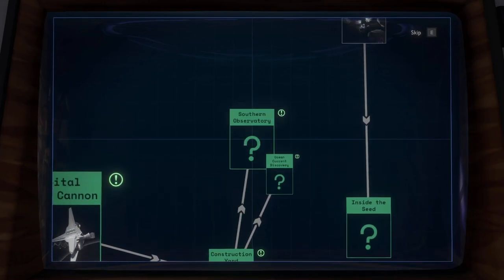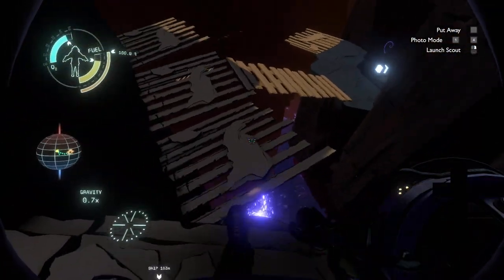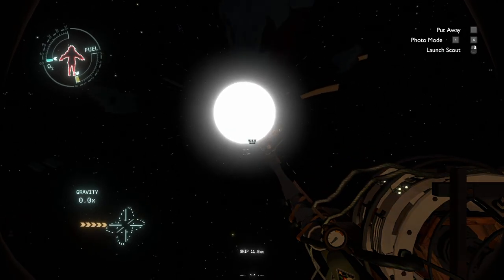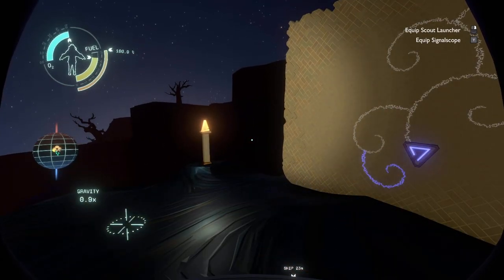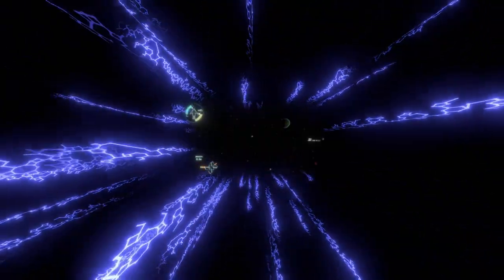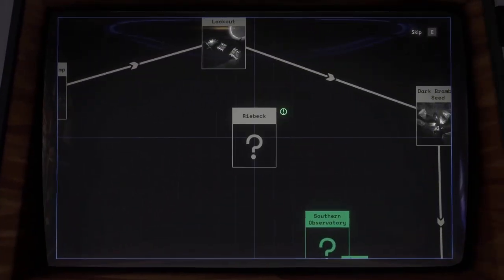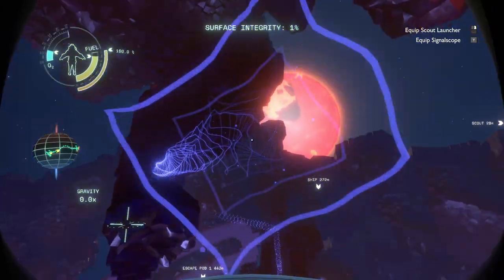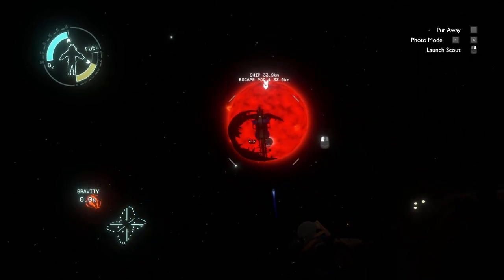Escape Pod on Brittle Hollow - Let's Play Outer Wilds Part 6 - Blind PC Gameplay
Let's play Outer Wilds! In part 6 of this gameplay/walkthrough/playthrough, we set off to explore Brittle Hollow in depth.
► More Outer Wilds (Playlist) | If you enjoyed the video, consider leaving a like and/or comment as support!

► Outer Wilds

Developer: Mobius Digital Games
Publisher: Annapurna Interactive

► Outer Wilds Story Synopsis

Outer Wilds is an open world mystery about a solar system trapped in an endless time loop.

Welcome to the Space Program!
You’re the newest recruit of Outer Wilds Ventures, a fledgling space program searching for answers in a strange, constantly evolving solar system.

Mysteries of the Solar System...
What lurks in the heart of the ominous Dark Bramble? Who built the alien ruins on the Moon? Can the endless time loop be stopped? Answers await you in the most dangerous reaches of space.